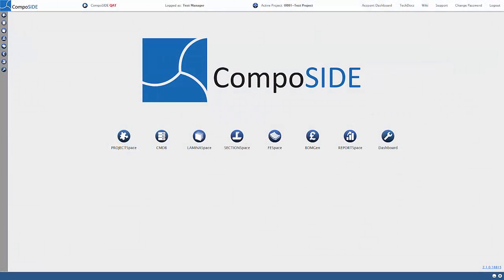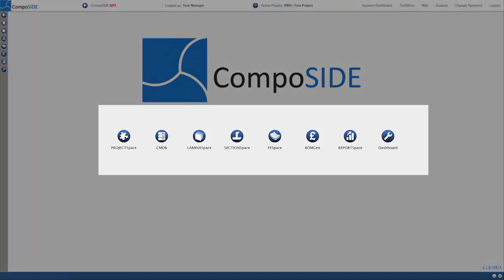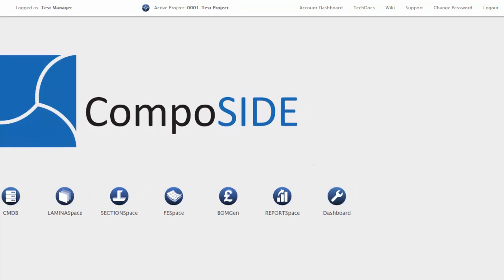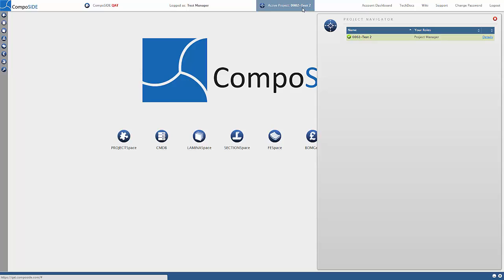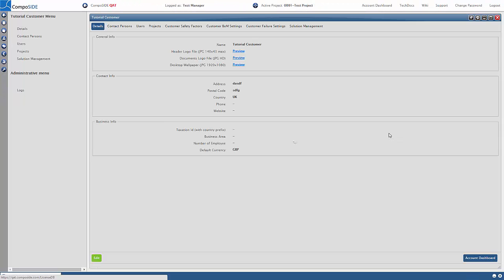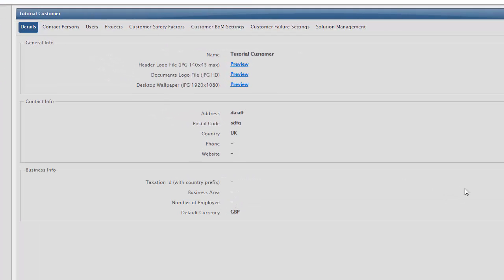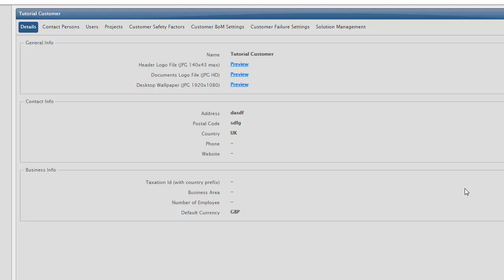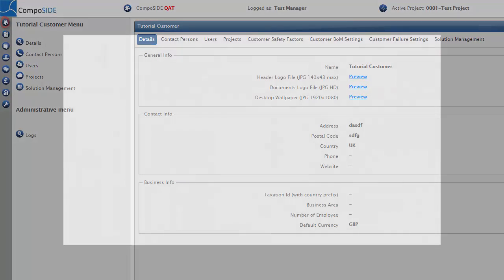CompoSIDE Tutorial 1: CompoSIDE Intro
This CompoSIDE tutorial guides you through the layout of the CompoSIDE desktop with project navigator, tech docs, wiki and support.